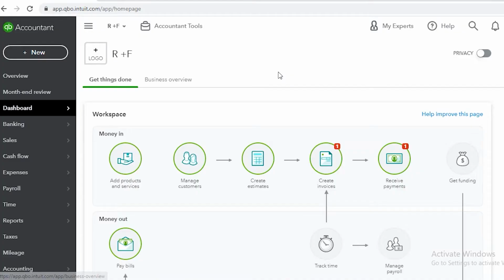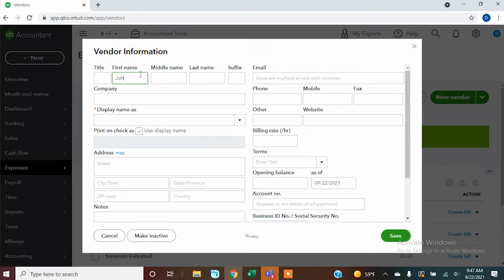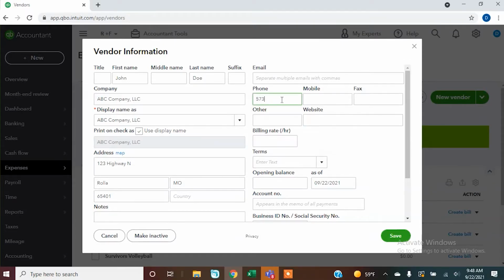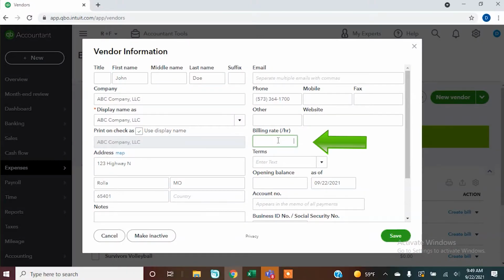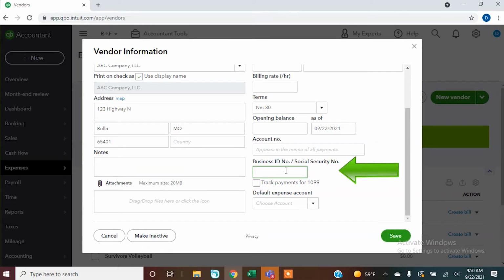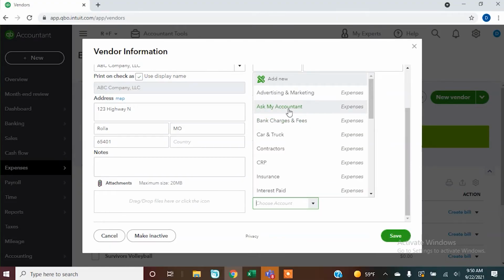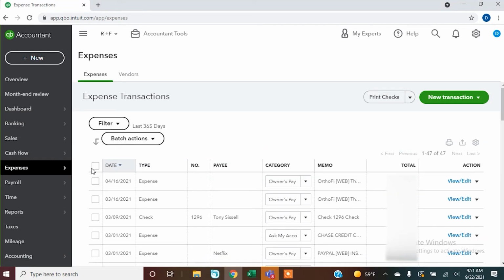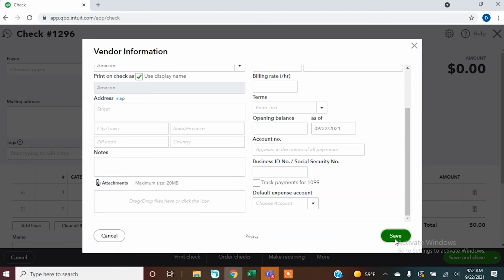QuickBooks Online for Newbies! How to Add Vendors the Easy Way | 2021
Debbie Cook, CPA explains what a vendor actually is and shows you step-by-step how to add a vendor to your QuickBooks online account.